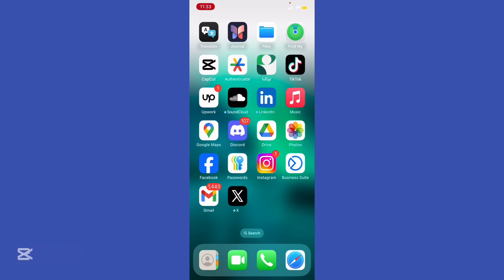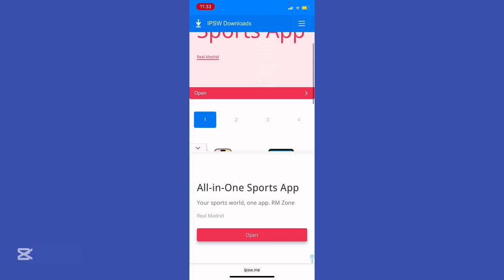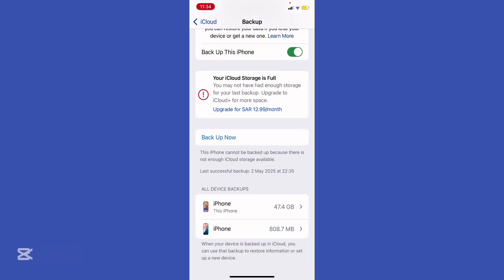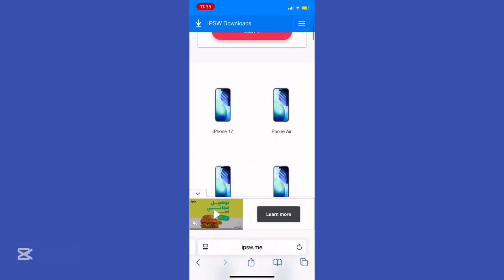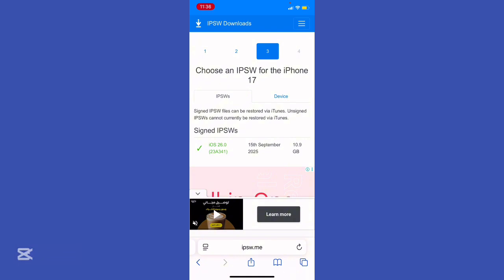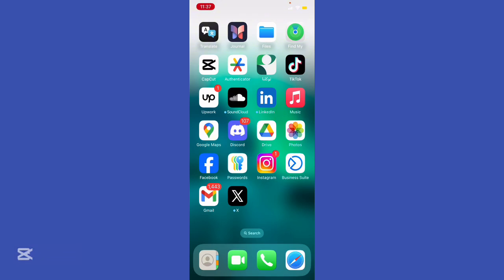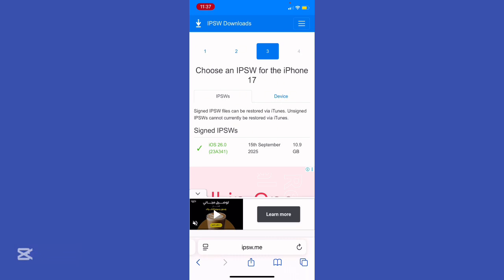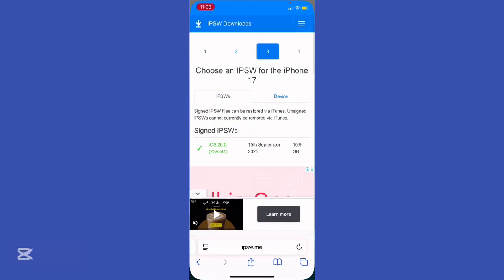How to rollback to iOS 17 from iOS 18 beta (2025)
How to rollback to iOS 17 from iOS 18 beta

Want to rollback to iOS 17 from iOS 18 beta? 📱 In this step-by-step tutorial, I’ll show you how to safely downgrade your iPhone or iPad from iOS 18 beta back to iOS 17. This guide will help you fix bugs, crashes, and battery drain that often come with beta versions.

✅ Safe rollback without data loss
✅ Works on most iPhone & iPad models
✅ Fix iOS 18 beta issues quickly

👉 Watch until the end for pro tips and common mistakes to avoid.